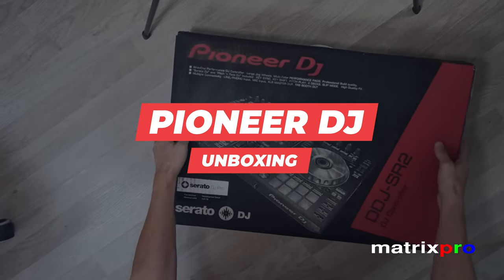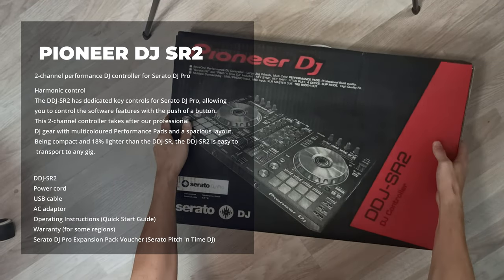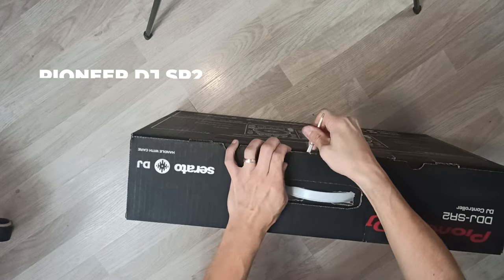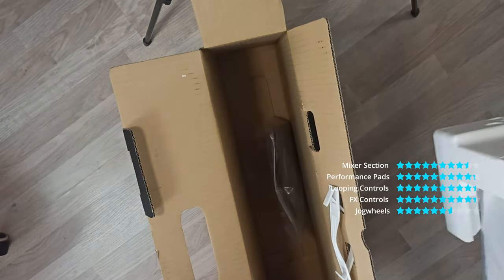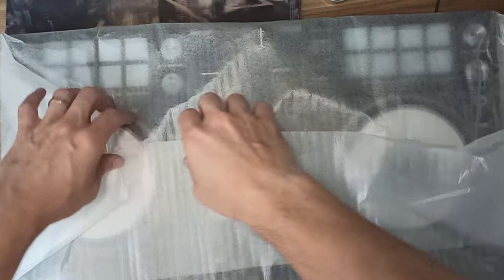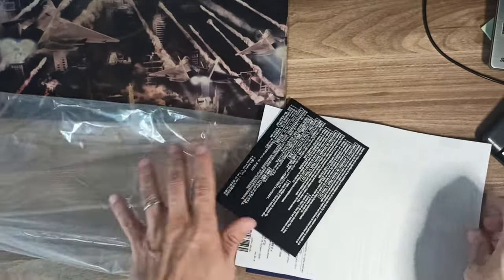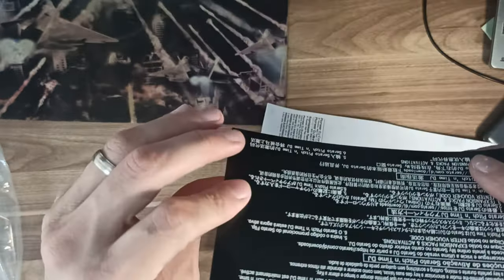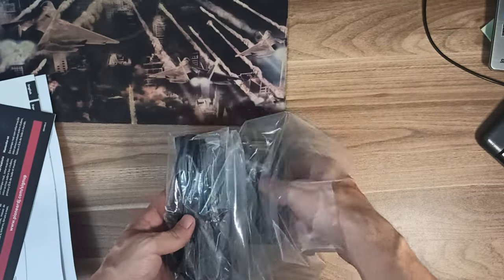Pioneer DJ DDJ SR2 Unboxing!.. MatrixPRO Tech Channel.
DDJ-SR2
2-channel performance DJ controller for Serato DJ Pro
Harmonic control
The DDJ-SR2 has dedicated key controls for Serato DJ Pro, allowing you to control the software features with the push of a button. This 2-channel controller takes after our professional DJ gear with multicoloured Performance Pads and a spacious layout. Being compact and 18% lighter than the DDJ-SR, the DDJ-SR2 is easy to transport to any gig.

Serato Pitch ‘n Time DJ controls
A series of dedicated buttons were created to trigger the key-related functions in Serato DJ Pro. Switch between the Key Shift, Key Sync and Key Reset to play with keys without ever changing your tempo.

Multi-coloured Performance Pads
Use the large, multi-coloured tactile Performance Pads to trigger the Hot Cues, Roll and Sampler features. Hit the pads and watch their colours change as they indicate the selected pad mode and playing status.

Portable design
Take this controller with you wherever you go thanks to the easy grab handles and lightweight design. For simple plug-and-play connectivity you can choose between USB or AC power.

Multiple connections
Balanced XLR outputs let you connect to a professional PA system, while a booth and 2 master outs allow you to monitor your mixes. Or use the DDJ-SR2 as a mixer with multiplayers or turntables using the line and phono inputs.

Large jog wheels
It may be compact, but this controller features large, low-latency jog wheels to give you great scratch response and accuracy.

Integral control of Serato DJ Pro
Get involved with plug-and-play control of Serato DJ Pro with dedicated buttons for FX and advanced features such as Hot cue, Slip mode, Roll and slicer. Simply connect your PC/Mac and start playing.

OTHER FEATURES

Audio mixer feature
Use the DDJ-SR2 to control the channel faders and trims of external equipment such as turntables and media players. Additionally, you can also manipulate sound from external sources using the software’s EQs and FX when the controller is connected to a PC/Mac running Serato DJ Pro.

Dual Level Meter
See the master out and channel levels at all times.

Needle search
Needle search provides a touch strip for intuitive and fast searches. Jump to any part of a track with one touch.

DVS upgrade-ready
The DDJ-SR2 is Serato DJ DVS ready. The Serato DJ DVS Expansion Pack allows you to scratch with CDJs or analogue turntables using Serato NoiseMap Control CD/vinyl.

DDJ-SR2
Power cord
USB cable
AC adaptor
Operating Instructions (Quick Start Guide)
Warranty (for some regions)
Serato DJ Pro Expansion Pack Voucher (Serato Pitch 'n Time DJ)